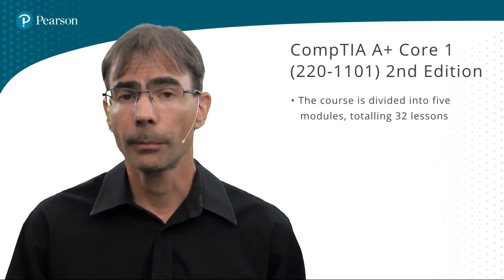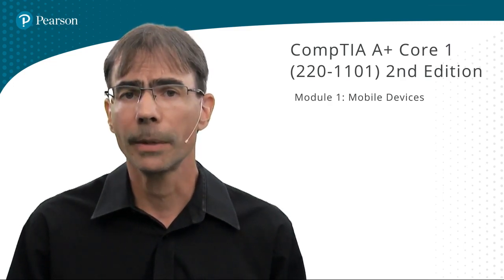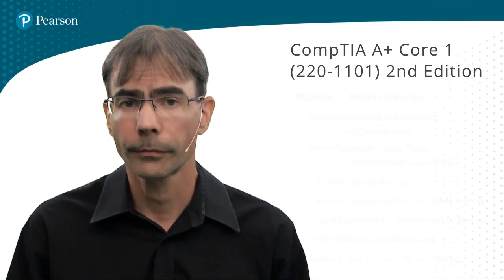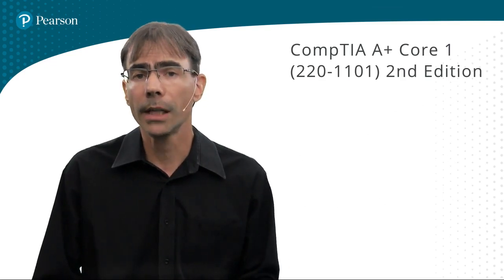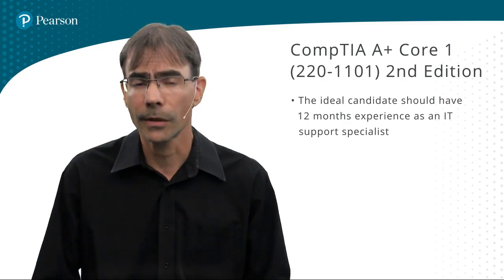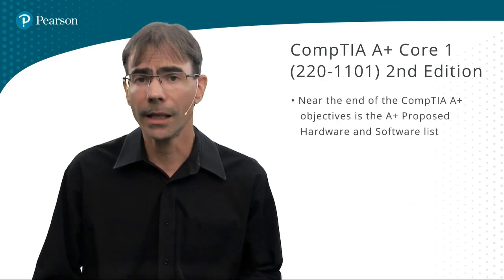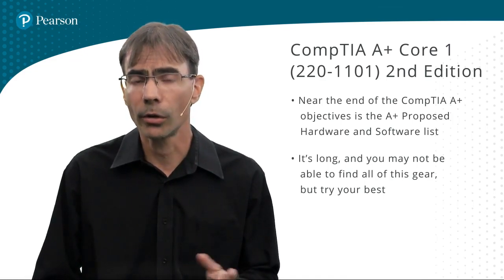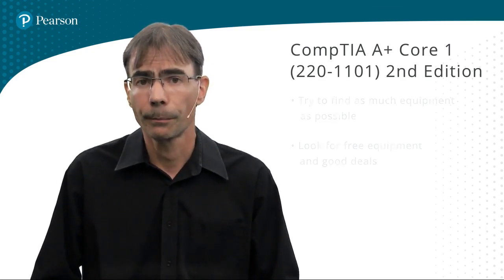001 CompTIA A+ Core 1 220 1101 Introduction